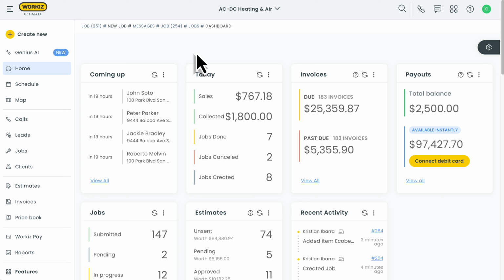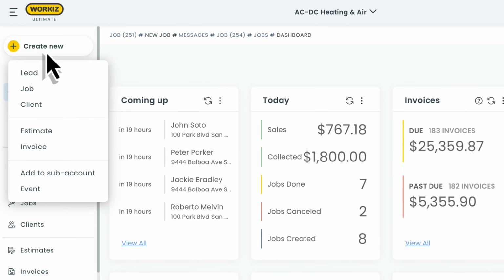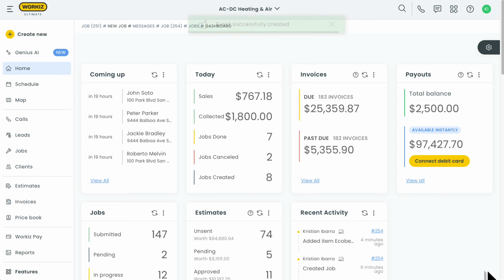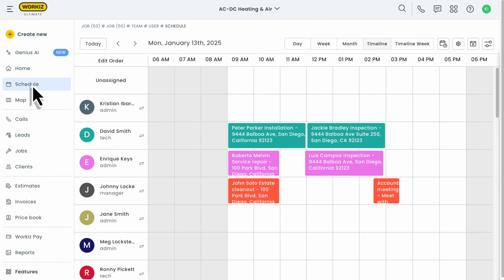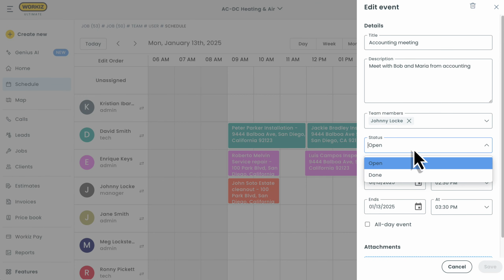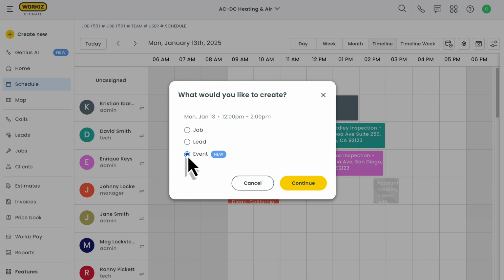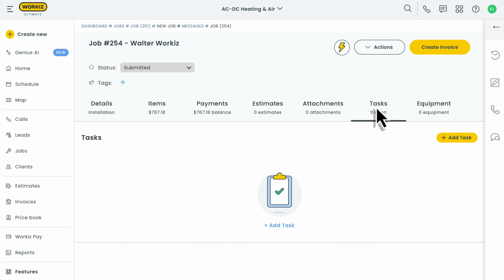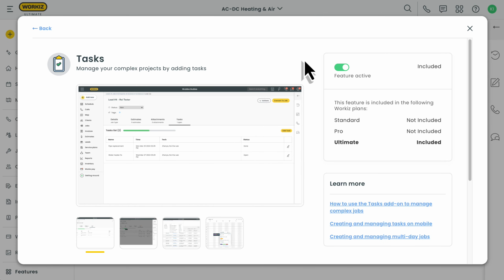Scheduling non-job activities with events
Learn how to schedule and manage non-job activities with events in Workiz

0:00 Events overview
0:21 Creating events
0:42 Editing events
1:05 Tasks overview